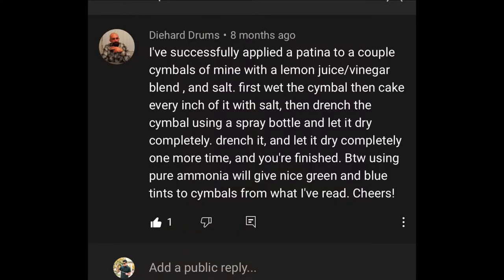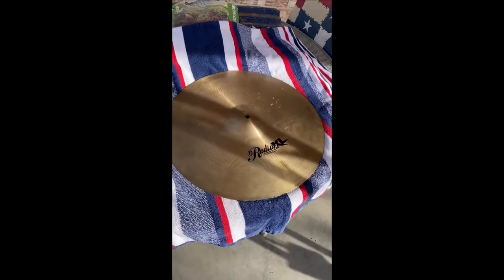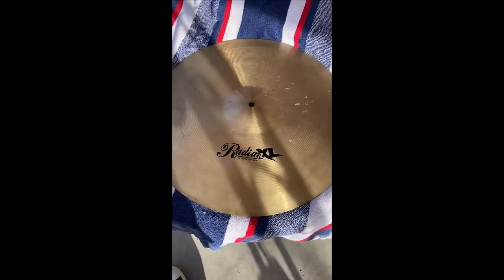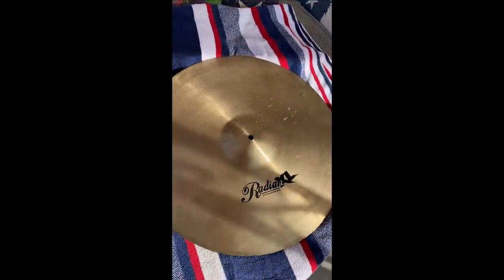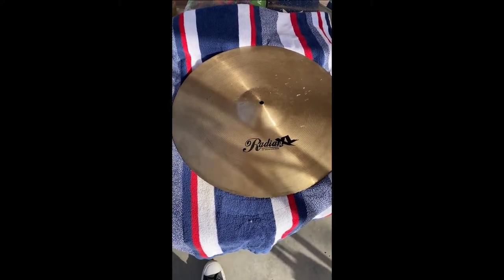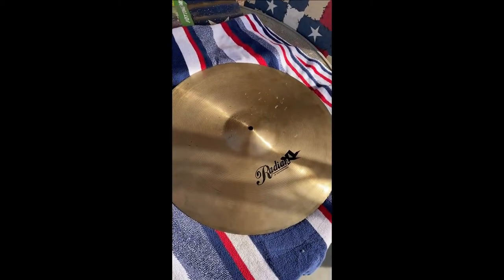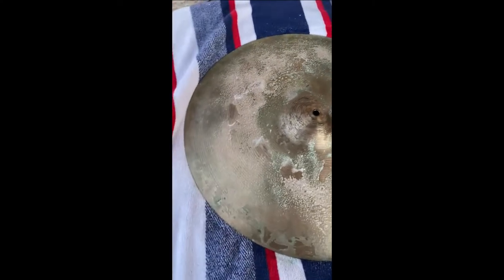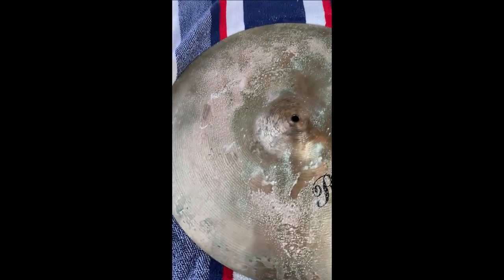DIY Cymbal Patina Project!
So I wanted to try out this Cymbal Experiment of Darkening the tone on your cymbal without putting a bunch of weird stuff on it... Hope you enjoy!

Song: Sweet Spirit "Take Me to The Party"